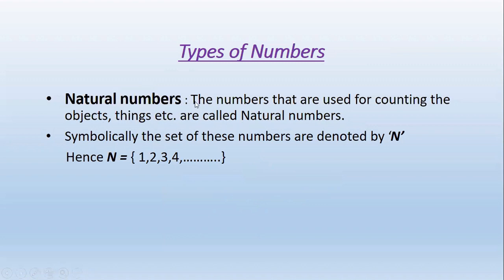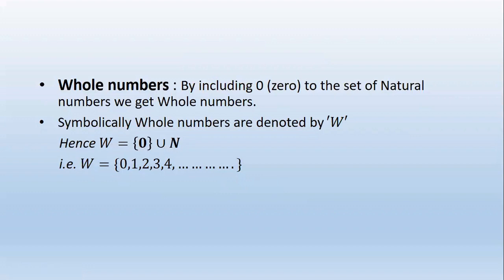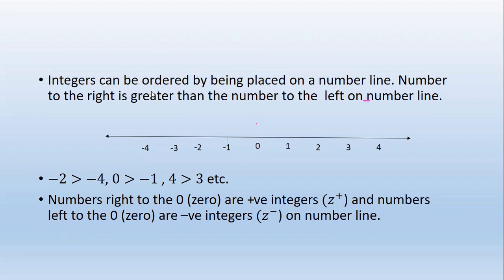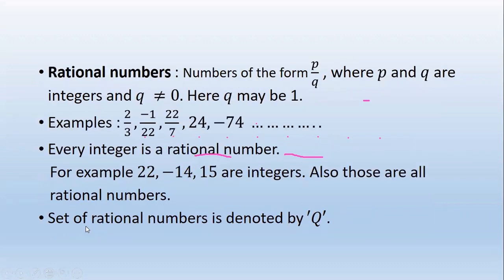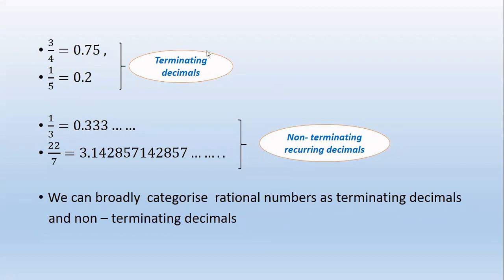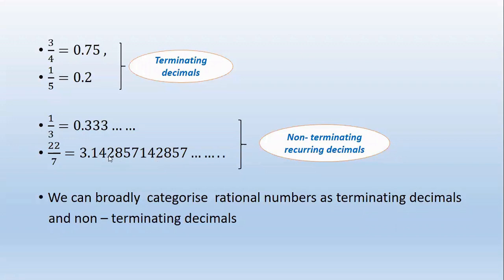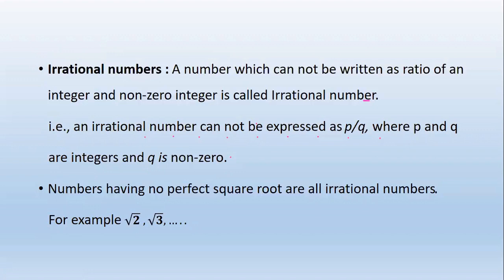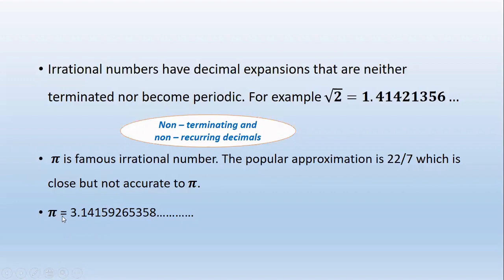types of numbers part 1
Useful for Group theory and Ring theory